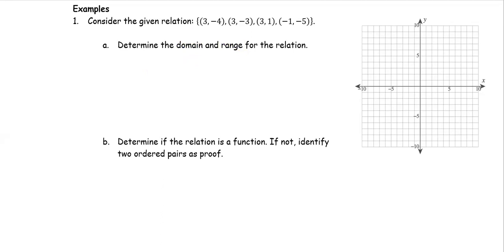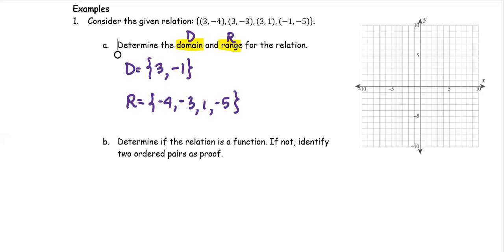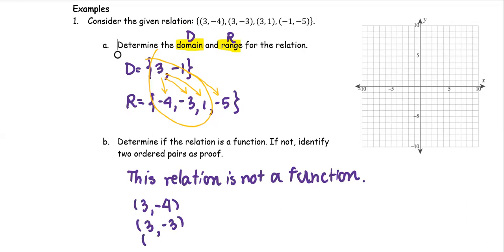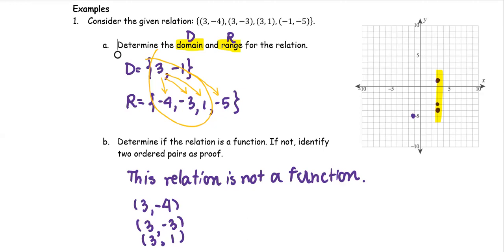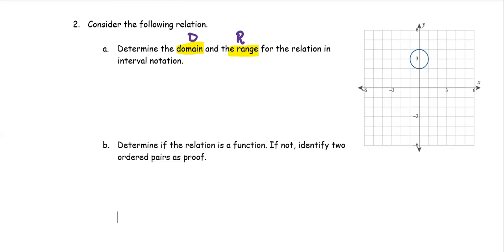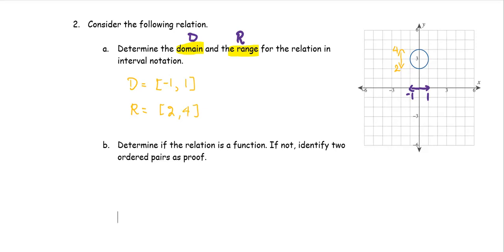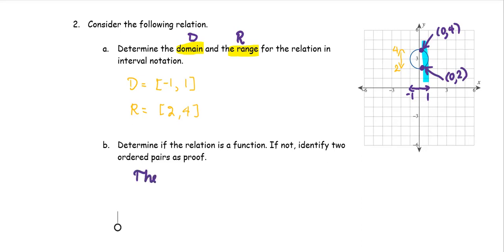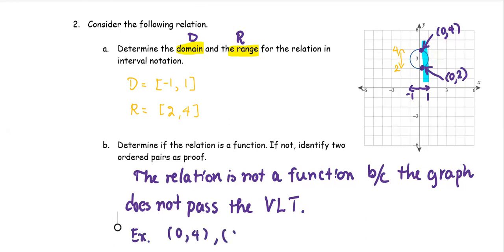M101 Sec4_1 Relation, Function, Domain, Range, VLT - Pt2 Examples